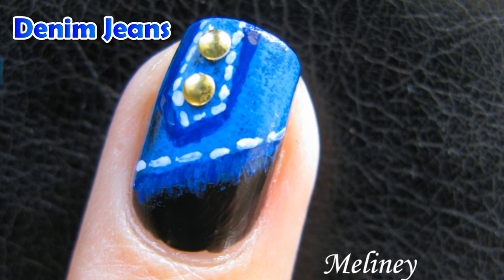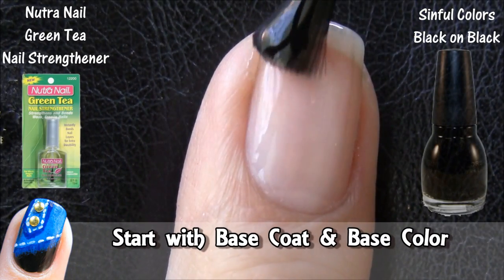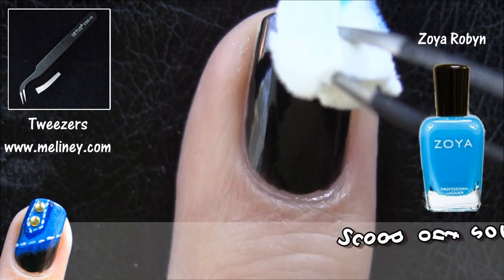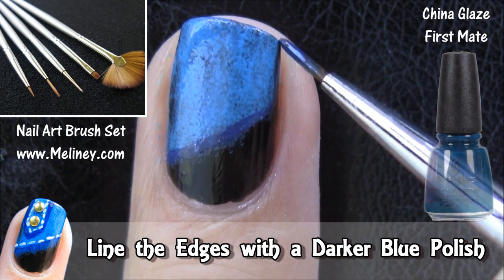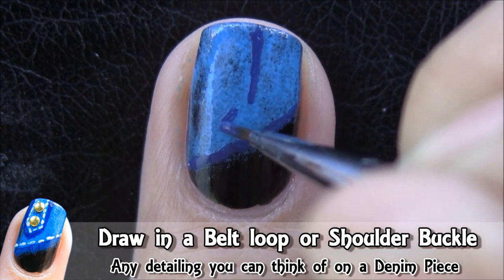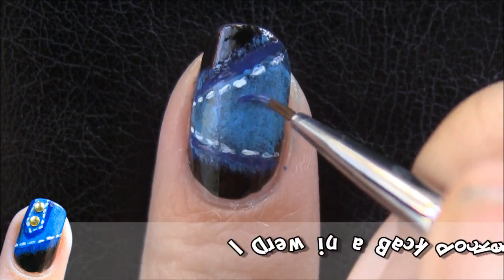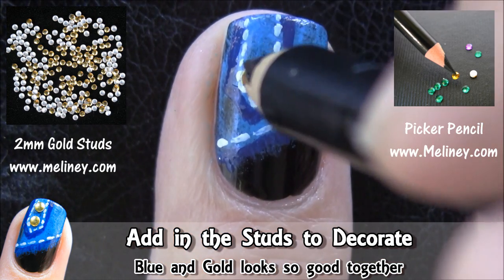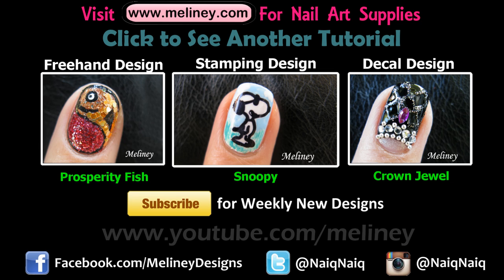Stud nails Denim Jeans Nail Art Tutorial - Gold Trend Nail Design Sponge Technique Freehand 2013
How to stud your nails ^___^